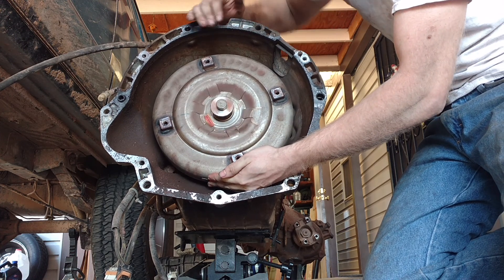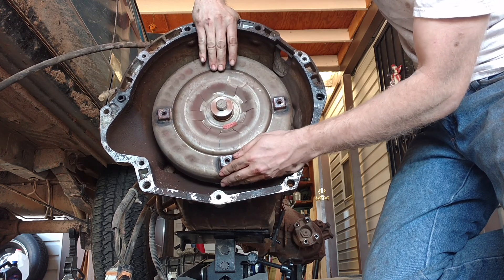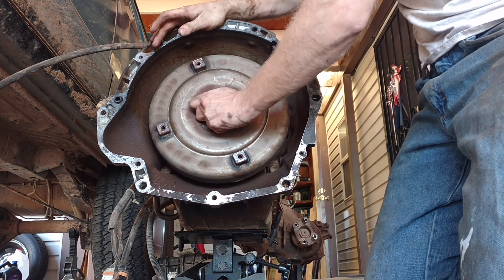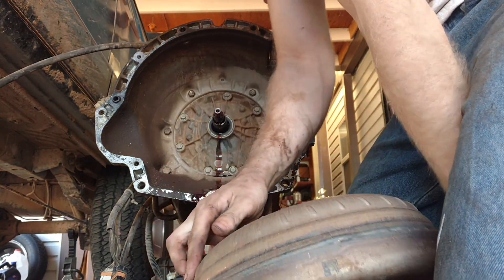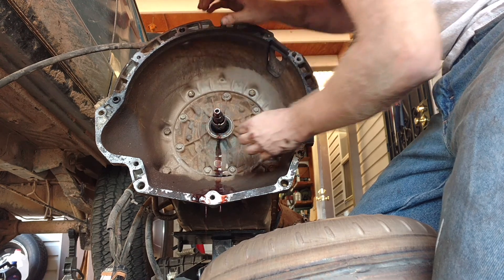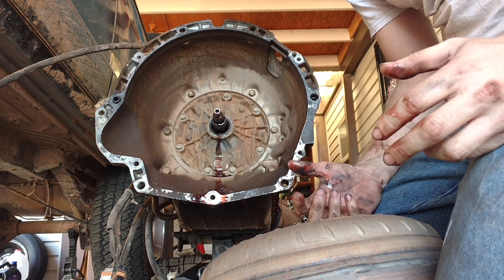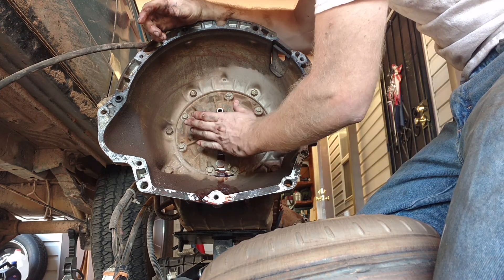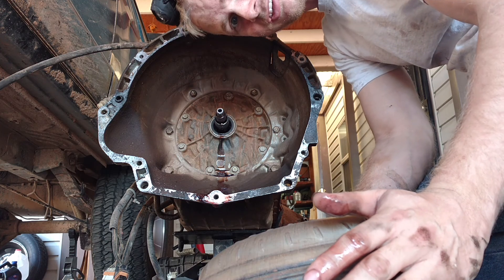Is the torque converter supposed to do that?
Jeep Cherokee XJ 1993 4.0 AW transmission 30-43LE

I keep breaking flex plates, and I'm trying to diagnose why in the heck they keep breaking.

Here's my symptoms of driving;
All gears seem to shift just fine, no hard shifts, good on the highway, and reverse is just fine. But when I'm at a stop light and the light turns green, I release the break pedal but it almost feels like the brakes are locking up. So I give it a little gas and then it seems to break free. Perhaps it's not the breaks, maybe it's the transmission? The TCM? Solenoid? Help!?

After driving with this symptom for awhile, it tends to break the flex plate. I'm on my second one now. I hope I don't have to replace the transmission.